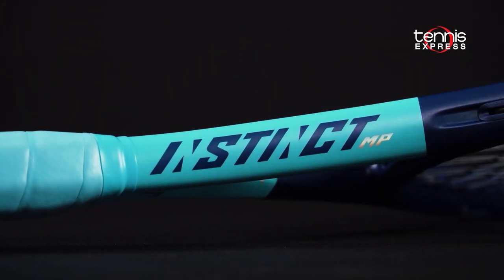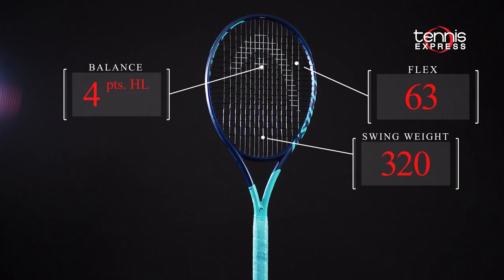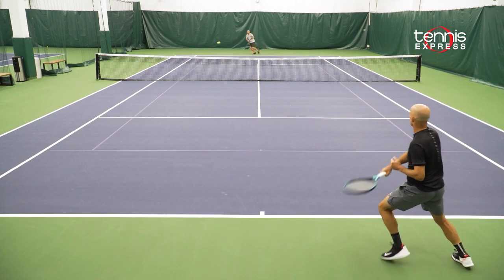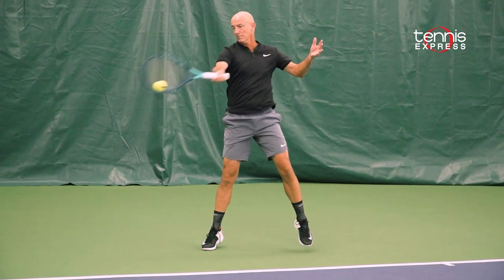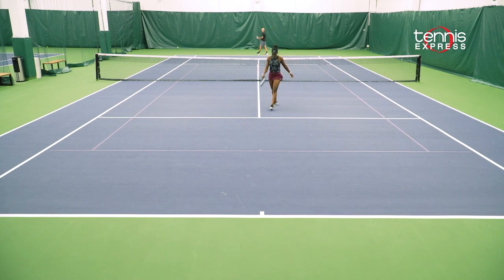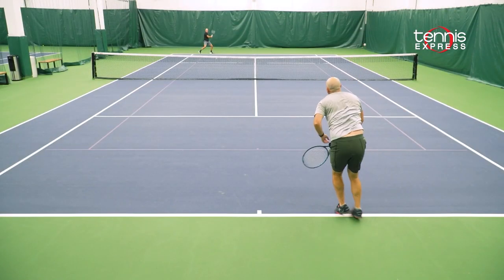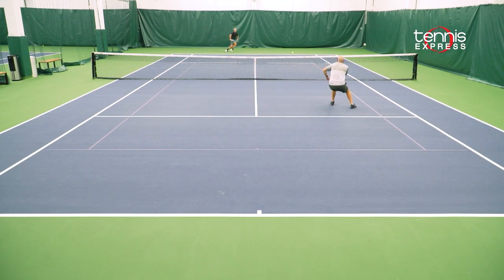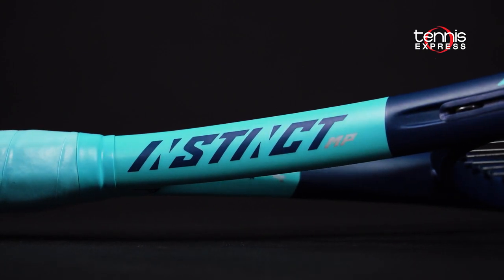HEAD Graphene 360+ Instinct MP Tennis Racquet Review | Tennis Express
The HEAD Graphene 360+ Instinct MP Tennis Racquet is built with Graphene 360+, HEAD`s newest game improvement technology. While Graphene 360 is built into sections of the head and shaft for greater ball speed and stability, Spiralfibers are integrated in the lower portions of the head that stretch and untwist to provide a comfortable flex and clean feel. The cross section has been specifically designed to help players generate easy power from all areas of the court. The Graphene 360+ Instinct MP offers a very dampened feel at contact, and more power than the Speed, Gravity, or Prestige lines. At 10.6 ounces unstrung, the Instinct MP is easy to whip around on groundstrokes. The 16x19 string pattern offers a predictable response, and the slightly head light balance will be very comfortable for players with medium to medium-fast swings.